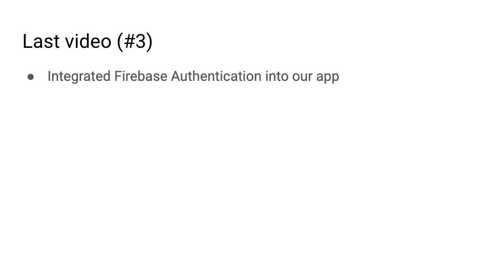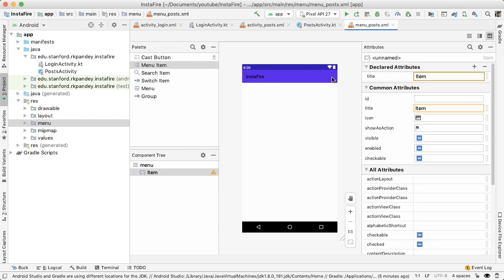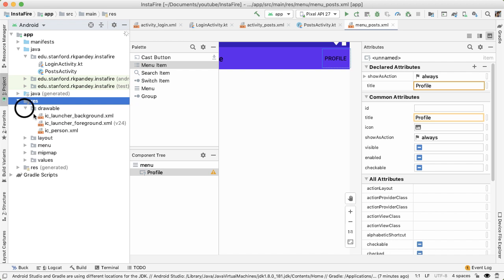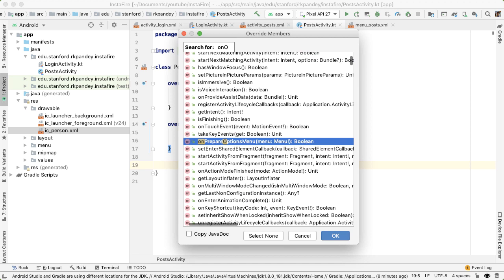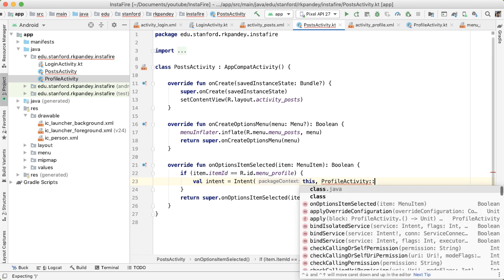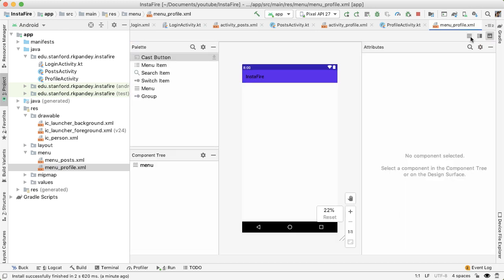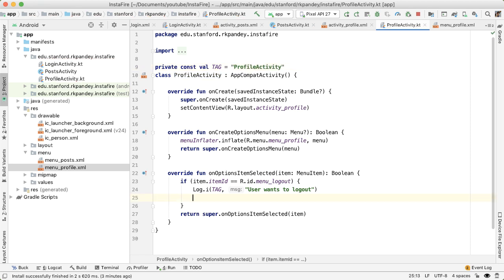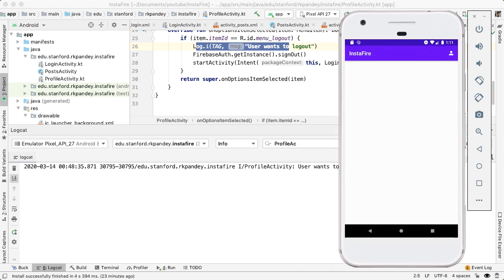InstaFire Ep 4: Logout Option on Profile- Simple Android Instagram Clone with Firebase in Kotlin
This video (episode 4 of 12) allows the user to logout from the application. We create a profile activity, and the user has a menu option on this screen to sign out. Logging the user out is as simple as calling one method on our Firebase Authentication instance.

In these videos, we build a basic Android Instagram app clone using Firebase, written in Kotlin. Our app allows the user to sign in and create posts with an image and description. We use Firebase, an app development platform developed by Google, to power our application. We use various Firebase services such as Authentication, Storage, and Firestore to build our app.